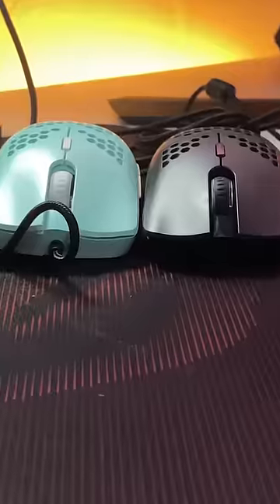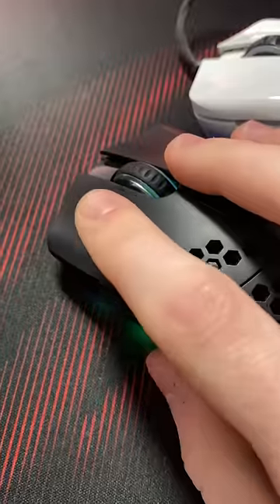avoid this gaming mouse!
This gaming mouse is fake! And today I exposed this mouse in Minecraft Bedwars, WATCH THE FAKE MODEL O VIDEO